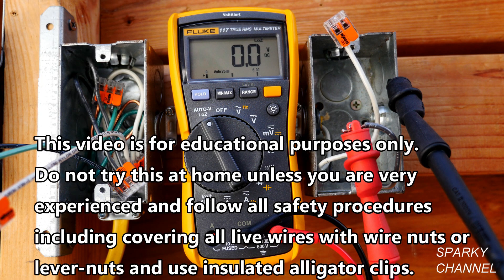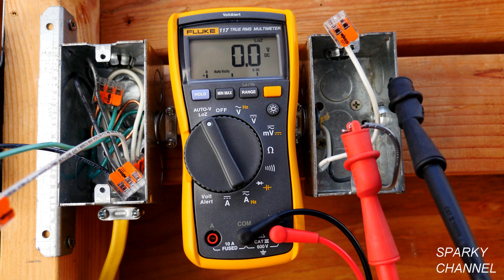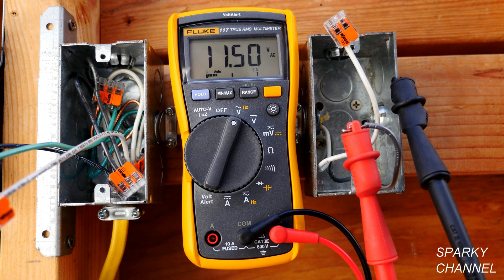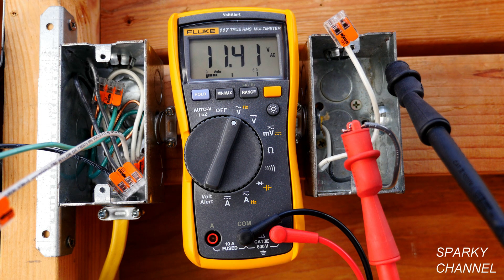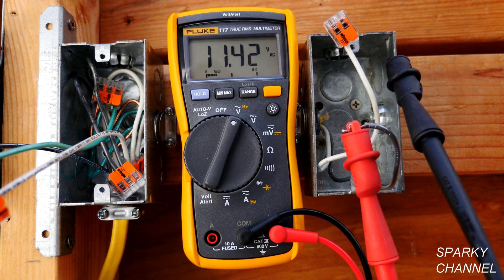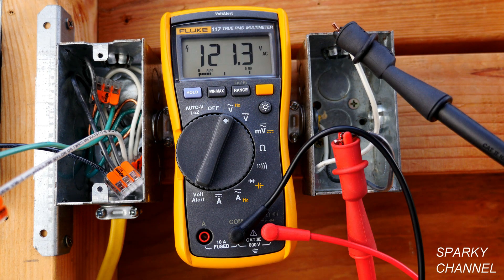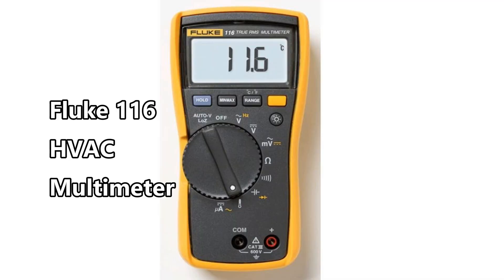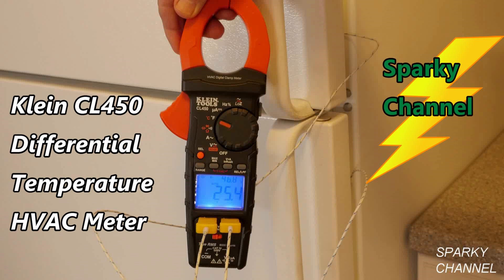How to Turn Off Ghost Voltages with Dual Impedance (LoZ) Meters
Klein Tools CL450 Clamp Meter, HVAC Meter with K-Type Thermocouple, Differential Temperature, True RMS Amazon

Also with LoZ: Klein Tools CL800 Digital Clamp Meter, Auto-Ranging True RMS, Low Impedance (LoZ) Mode, 600 Amp, Measures Volts, Temp, More, with Auto-Off: Amazon

Fluke 902 FC HVAC Clamp Meter with Fluke Connect + 2020 NEC 210.11(B) Even Loads

Fluke 902 FC HVAC Clamp Meter with Fluke Connect: Amazon

Fluke 902 FC PRO TE True-RMS Wireless HVAC Clamp Meter with Soft case and Line Splitter: Amazon

Fluke 325 Clamp Multimeter AC-DC TRMS: Amazon

Fluke 116/323 KIT HVAC Multimeter and Clamp Meter Combo Kit - Fluke-116/323 KIT: Amazon

Fluke 323 True-RMS Clamp Meter: Amazon

Fluke 324 True RMS Clamp Meter: Amazon

Fluke 375 FC 600A Ac/Dc TRMS Wireless Clamp: Amazon

Fluke 116 HVAC Multimeter, Standard

Klein Tools CL380 AC/DC Digital Clamp Meter, 400A Auto-Ranging: Amazon